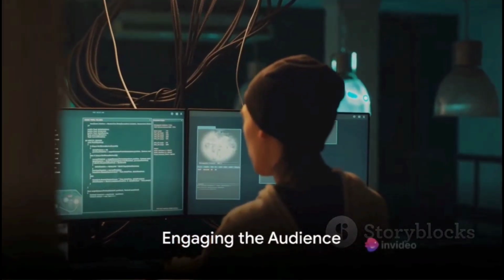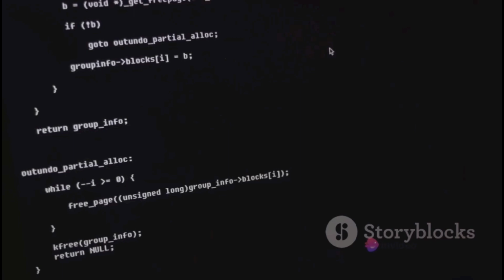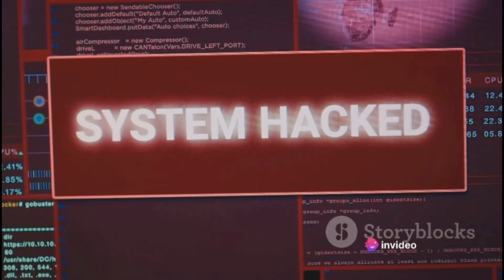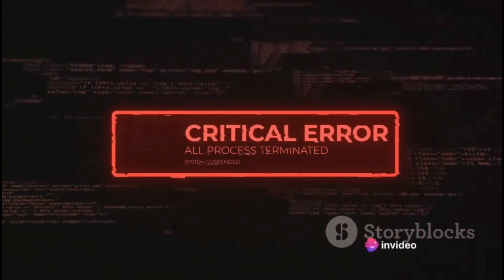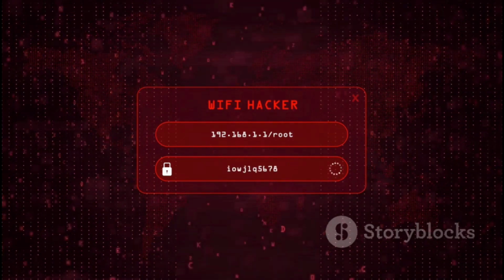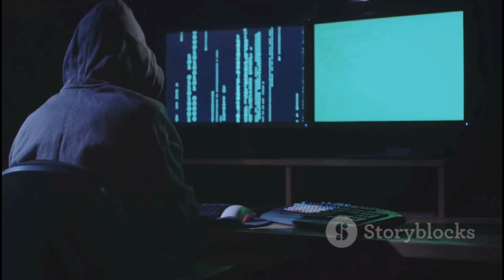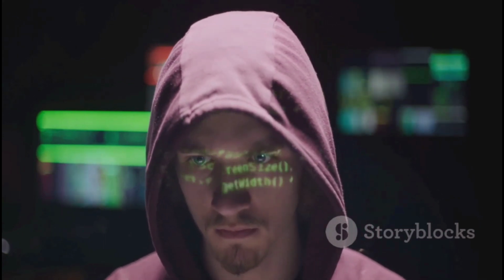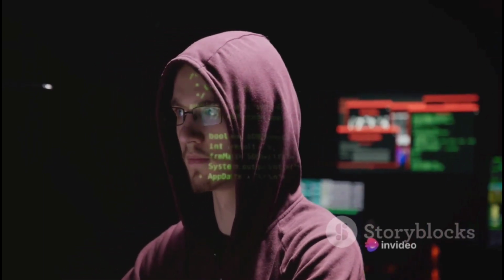Mastering WAF: Detection and Bypass Techniques